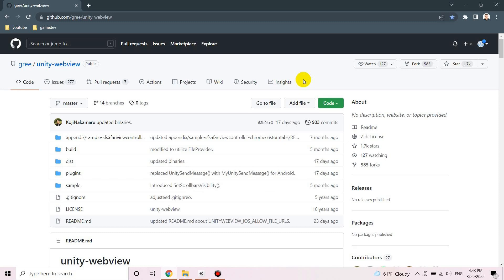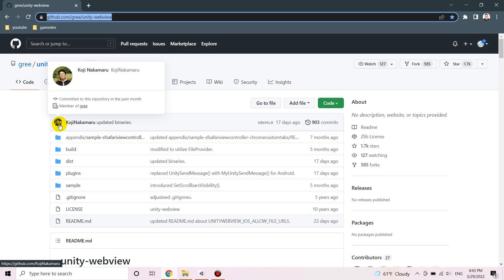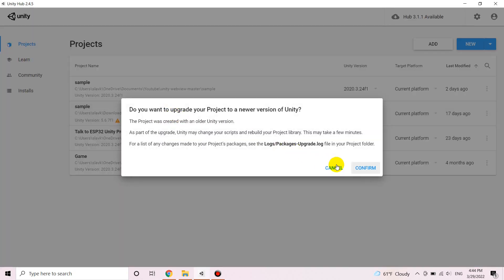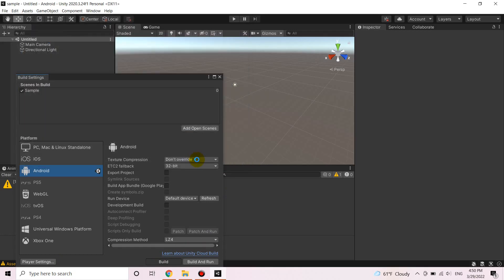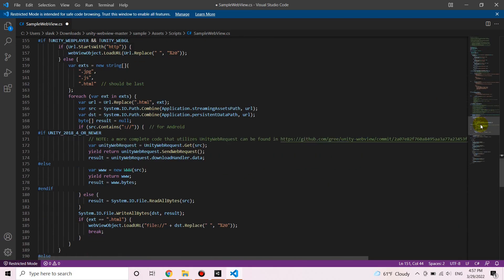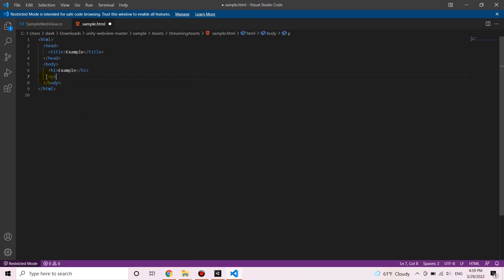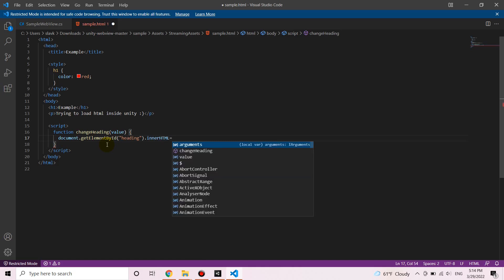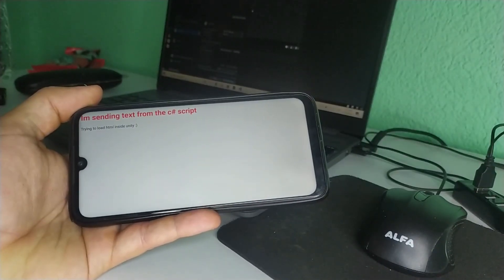How to Load HTML CSS Javascript Website Inside Unity3D for Free | Unity Android Tutorial